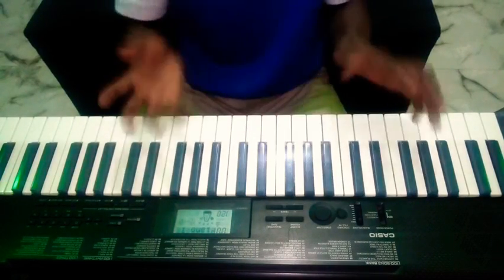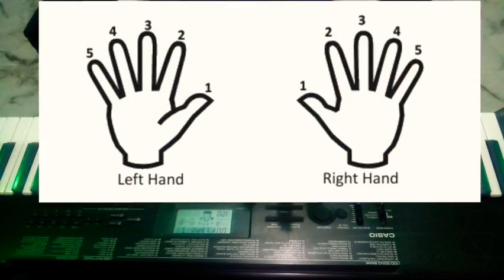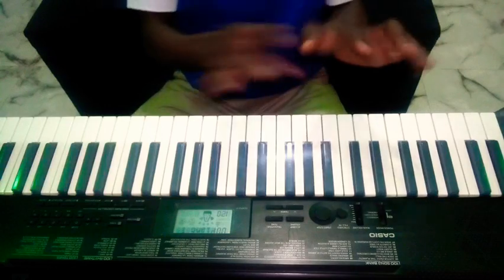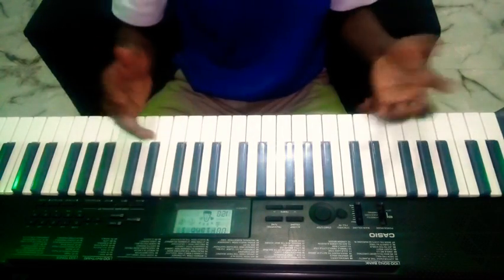#1 Piano for Beginners: Introduction to Piano Playing for Beginners (Step by Step)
Despite massive free contents online, you realize many beginners still find it hard to improve on the piano. The answer is simply "lack of basics". Most learn and play by rote without solid foundation to build anything or understand the contents online. Secondly, the contents online are not structured. Most online contents are not arranged in step by step lessons.
That's why we have decided to engage serious and interested beginners on structured piano basics.

In this video (first lesson of the series), you'll learn the basic things you should know to get started on the piano by ear as a total beginner and practice some fingering exercises.

Time Stamps
0:00 Intro - Piano Playing & Series
01:56 Musical Alphabets
02:38 Identification of the White Keys
05:00 Octaves
06:00 Pitch
06:52 Tone & Semitone
08:21 Accidentals - Sharp & Flat
09:27 The Black Keys
11:22 Fingering Exercises

How to Play 20+ Popular Praise & Worship Songs with Solfa Notes and Chords

QUESTION - Have a question about the lesson or piano as a beginner,? Please post in comments section of this video!